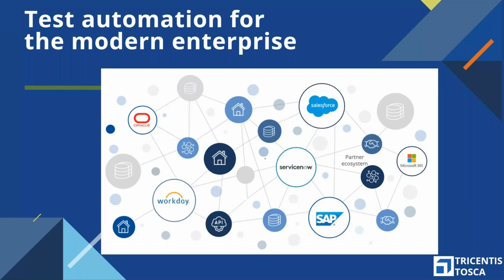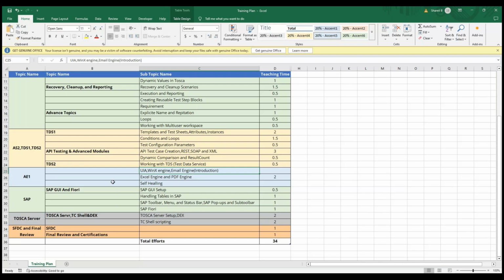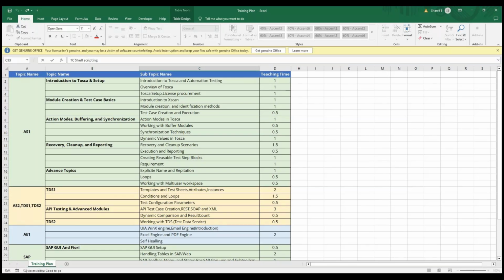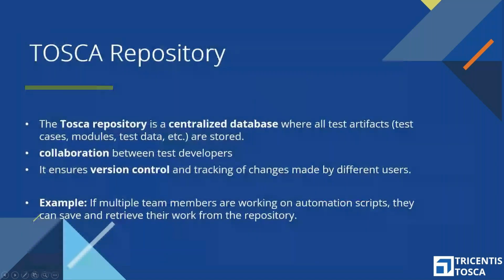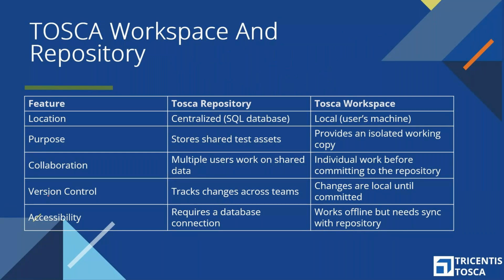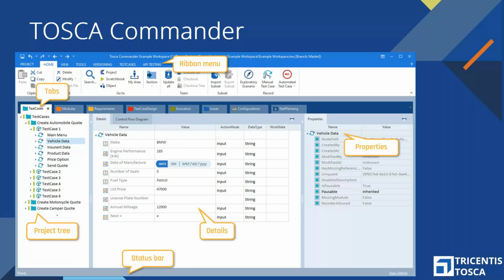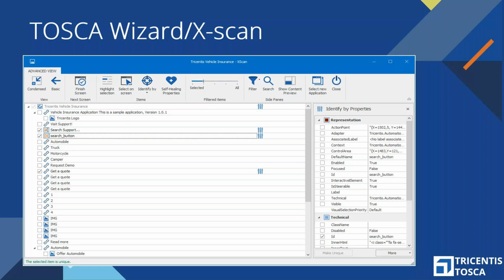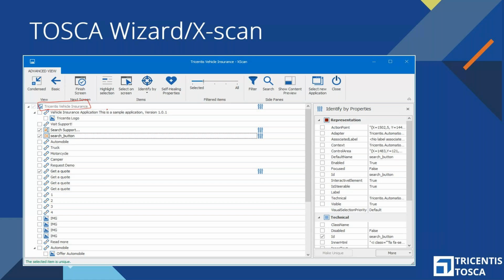Complete Tosca Training: SAP, API, and Salesforce Automation Day 2 video 19th Feb 2025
2) Cloud Performance Engineering in DevOps - Core to Master Level

9) SAPGUI protocol - Performance Testing for SAP applications Using LoadRunner

19)Automated Performance : End user experience , Monitoring and Jenkins Pipeline execution – Crash Course

28)Winning New Performance Testing Clients and Presenting Performance Test Proposals

29)Crash Course On Performance Monitoring – End User Experience of Web and Mobile Apps